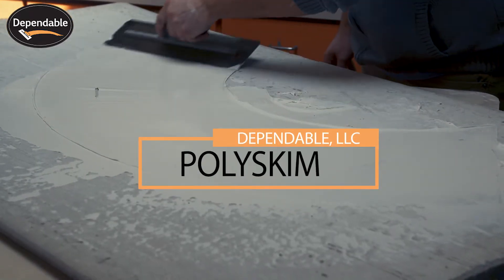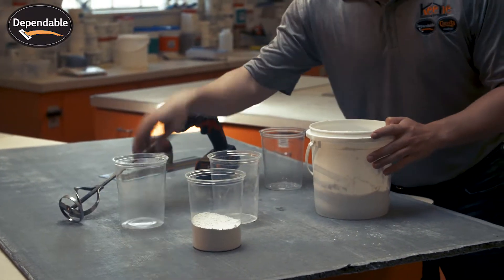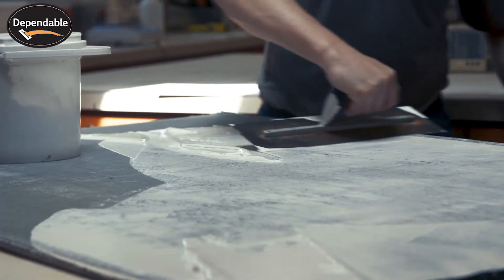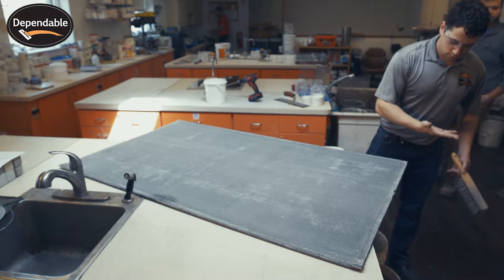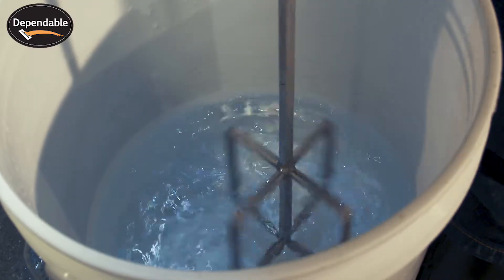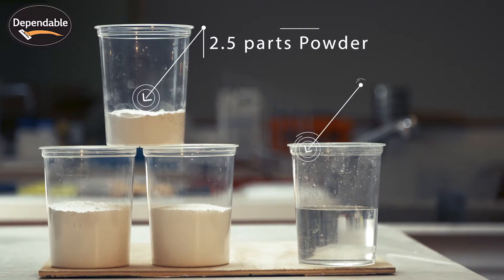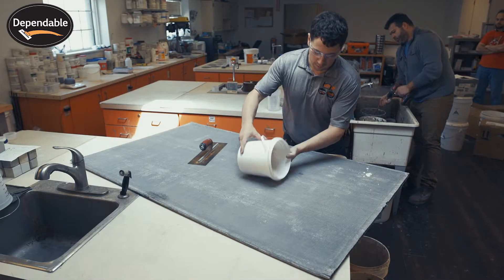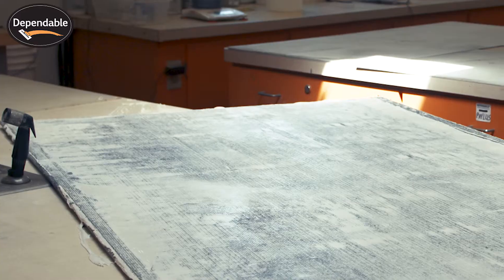PolySkim® Installation Instruction Video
Dependable's PolySkim® installation instruction video gives you the basic steps to prepping your floor. PolySkim is a premium gypsum based skimcoat designed for use over gypsum concrete, wood, and
other surfaces. POLYSKIM is a one component system. Watch now!